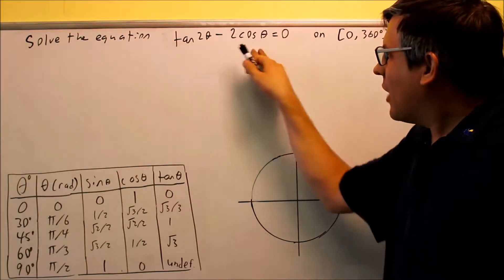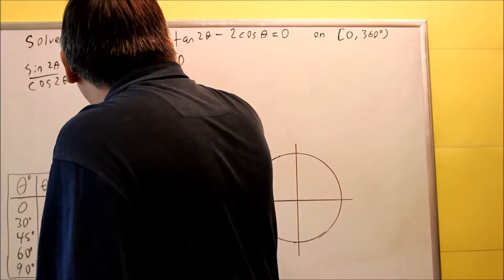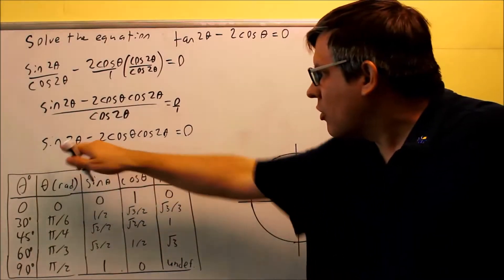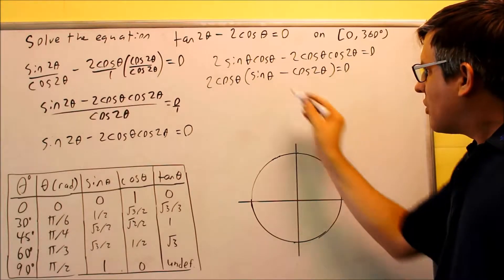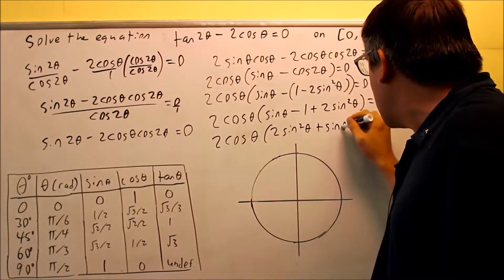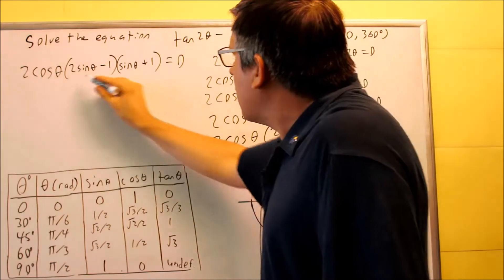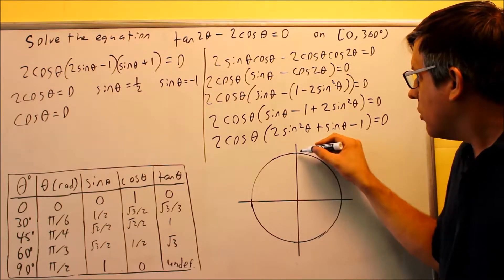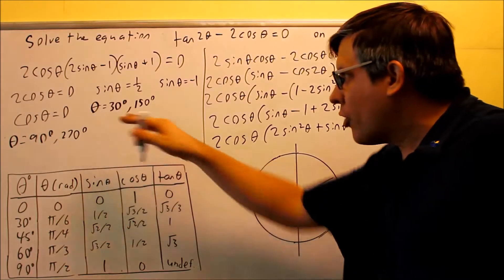Solving a Trig Equation With Factoring and Double Angles: Ex 14